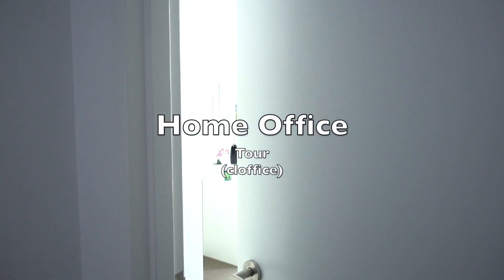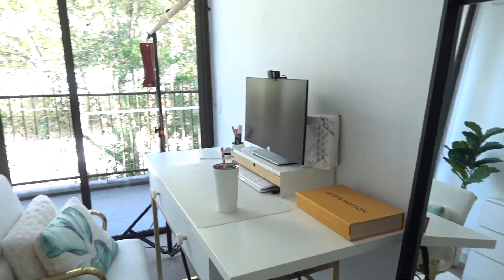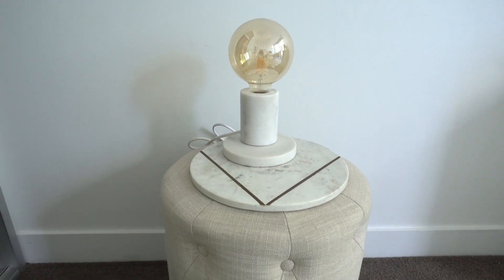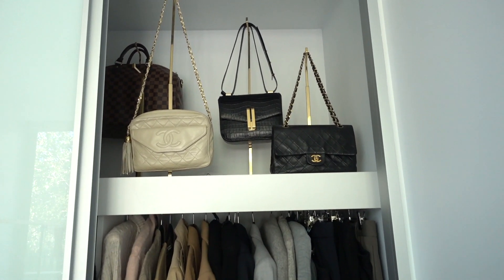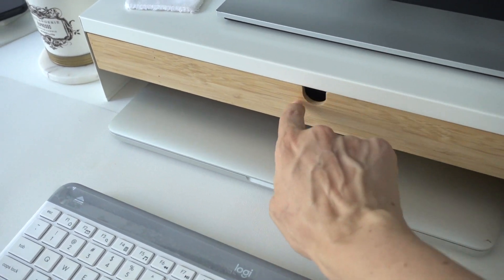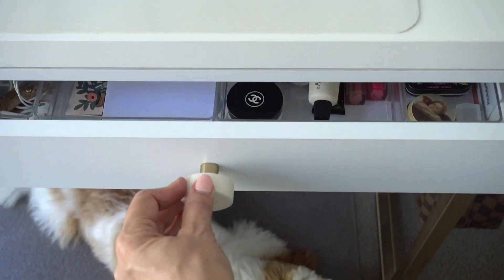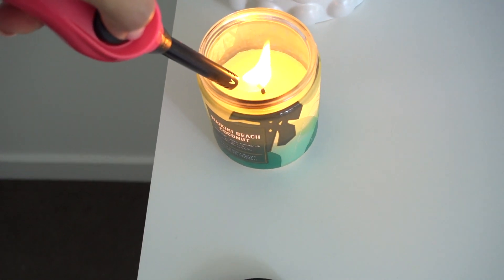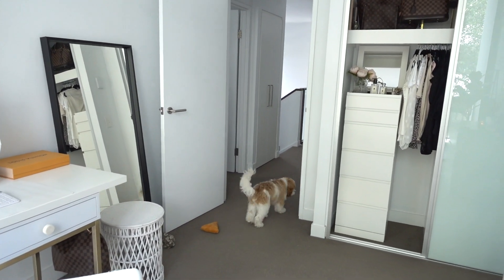Home Office Tour (Cloffice)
*** Open Here ***
Welcome to my office! My workspace is also my closet - have you heard the term, Cloffice? I think it's brilliant! Hope you like this video.